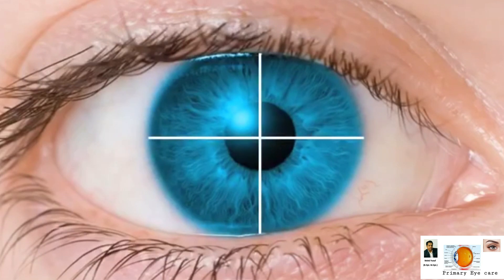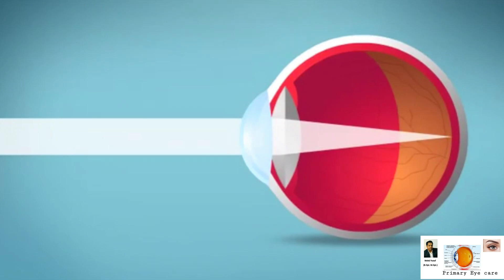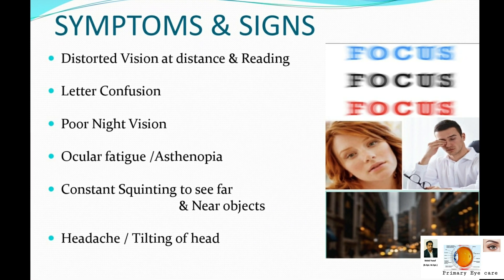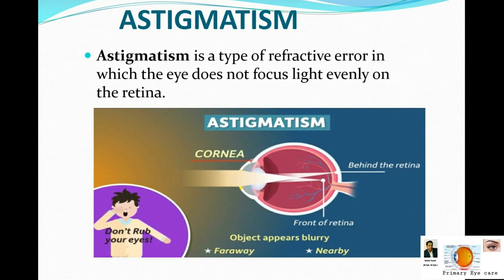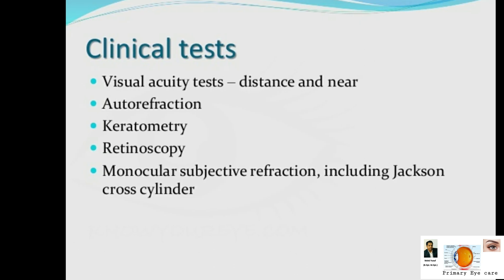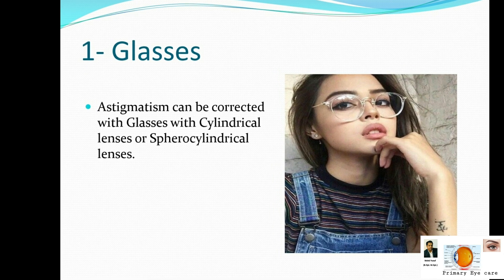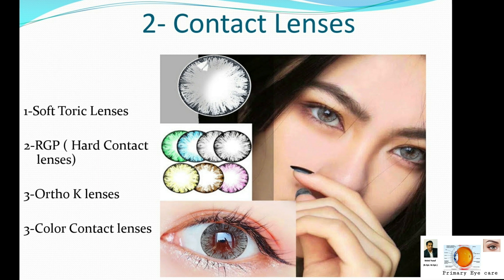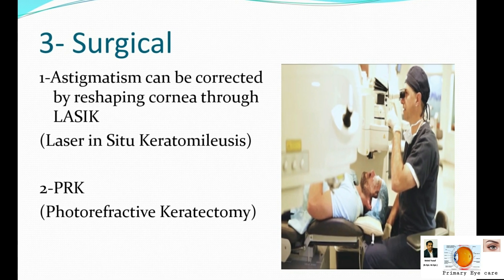Astigmatism Explained / What is Astigmatism/ Blurry vision at night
Eye Care Consultant
In this video I cover: - the basic cause of astigmatism - how astigmatism is calculated - how astigmatism can be corrected - how to read the astigmatism correction on a glasses prescription - what vision looks like when you have astigmatism Quick Facts about astigmatism
Astigmatism can cause blurred vision at ALL distances (near, intermediate and far). Astigmatism is not considered a disease except in extreme cases. It is normal for astigmatism to change as we age. At high powers, a small change in astigmatism correction can make a huge difference to visual performance.
LASIK can correct up to 5-6 Diopters of astigmatism

All Content in this video and description information, opinion, content, reference and links is for informational and educational purpose only.
I am not providing any medical advice to replace the service of a health care professional or otherwise to be a substitute for professional advice, diagnosis, or treatment.
You should consult a Licenses Optometrist or Ophthalmologist in all matter relating to your eye health Get an eye examination regularly.
If you have any queries please ask me in comments,